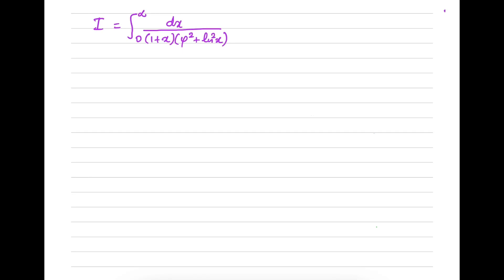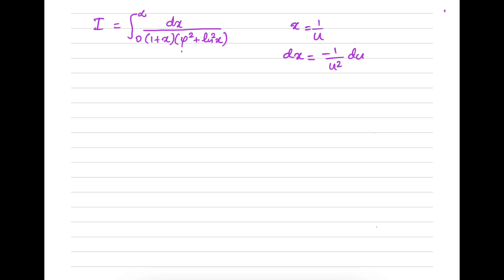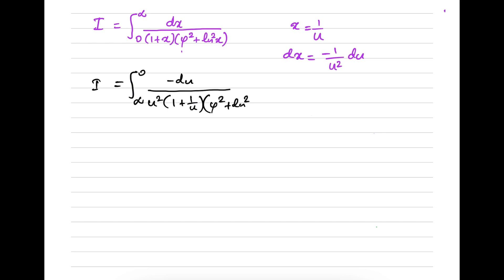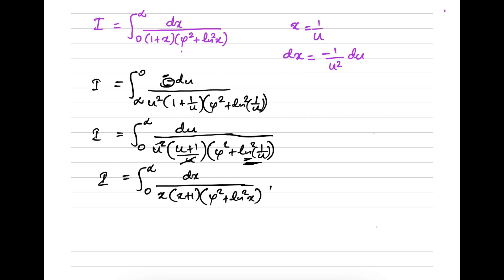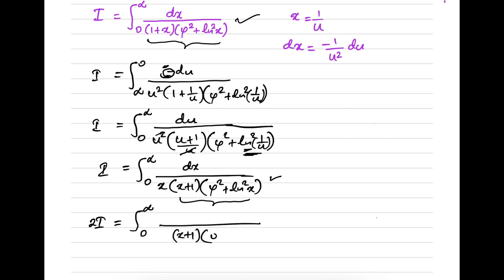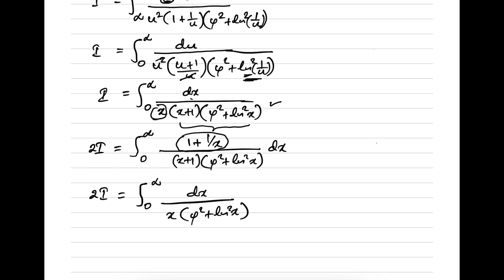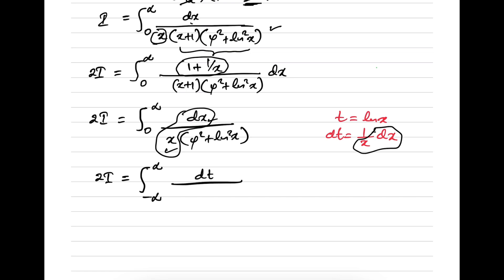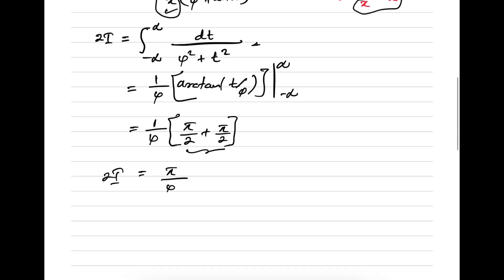A nice golden integral - Integral with golden ratio